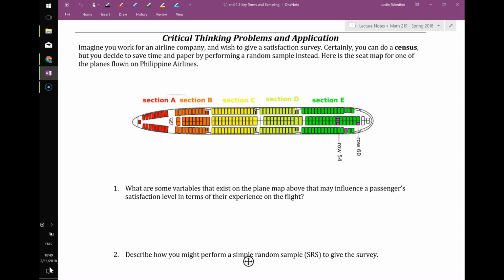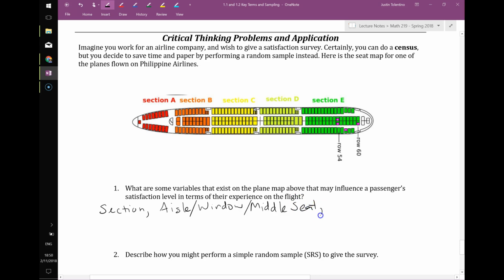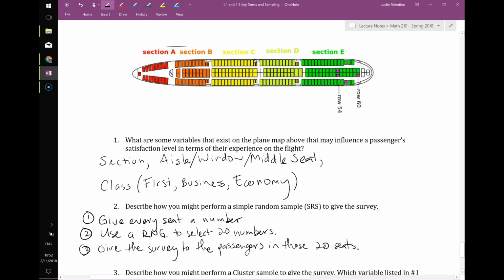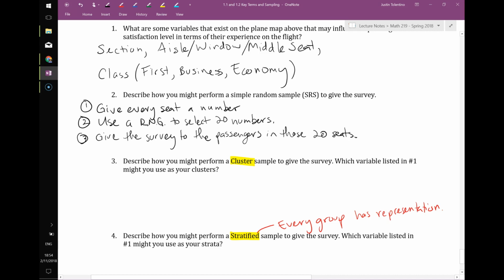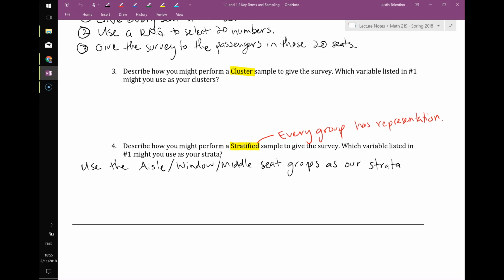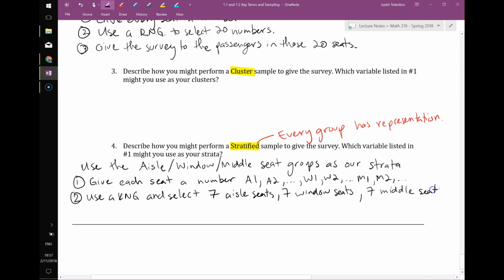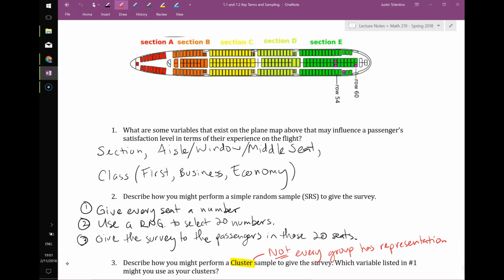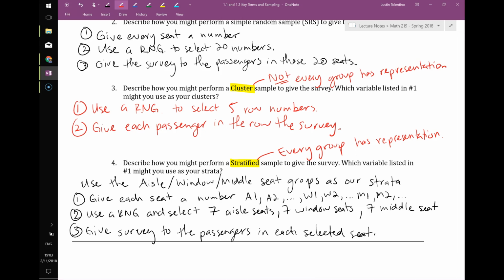Stratified vs Cluster Example